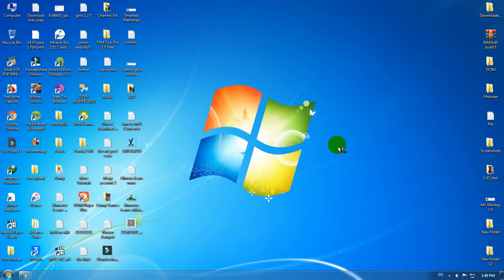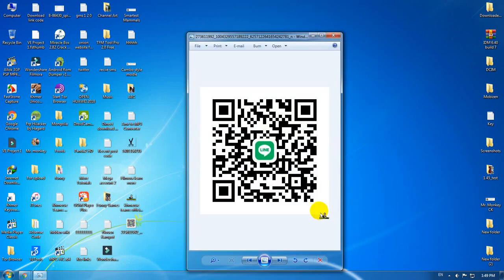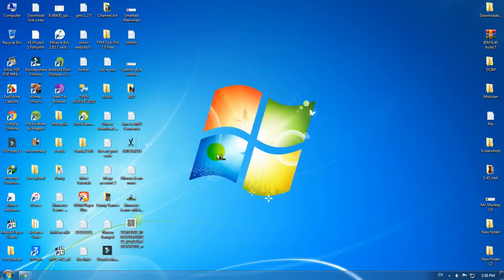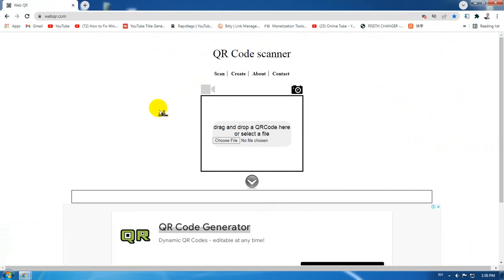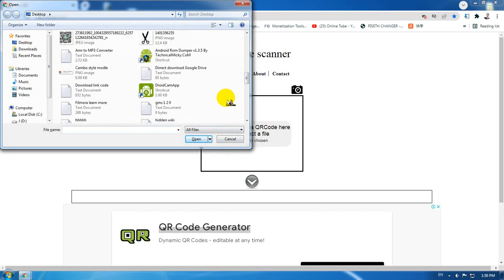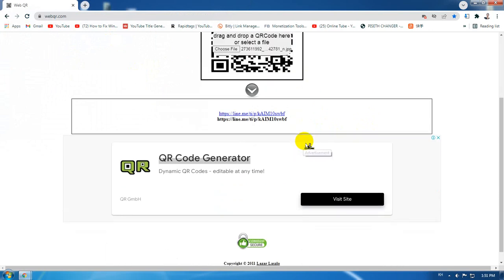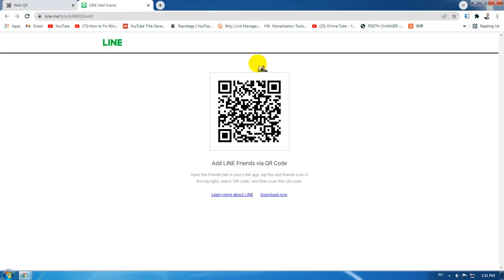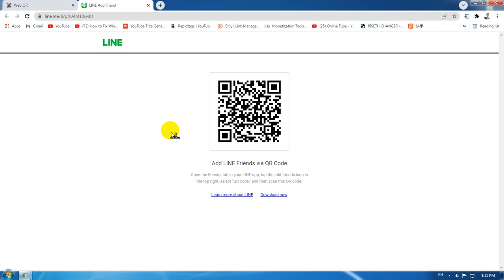Scan QR code using Laptop and Desktop Computer | How to scan QR Code with Computer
How to scan QR code or Bar Code using Laptop and Desktop Windows Computer. How to scan QR code using Computer.